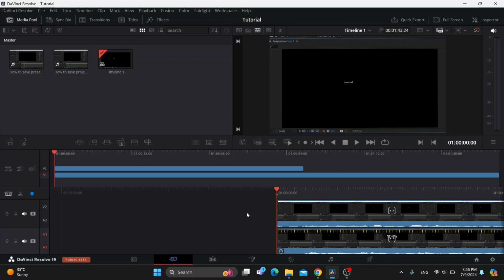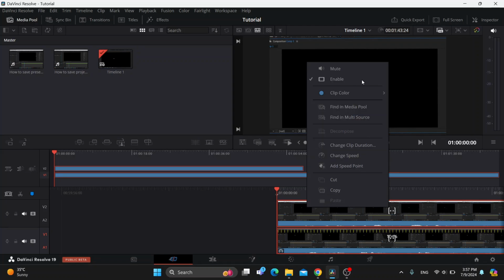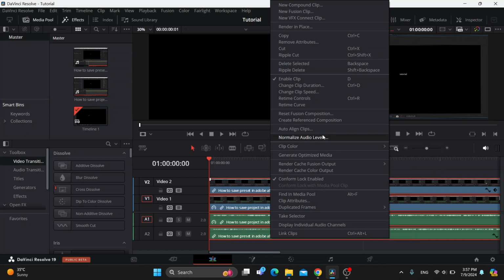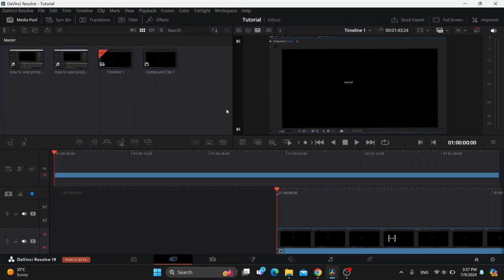How To Nest Clips In Davinci Resolve Tutorial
Today we talk about nest clips in davinci resolve,how to nest clips in davinci resolve,davinci resolve tutorial,davinci resolve nest clips